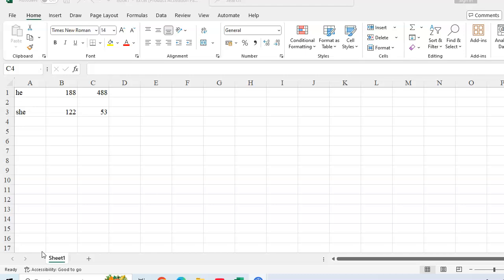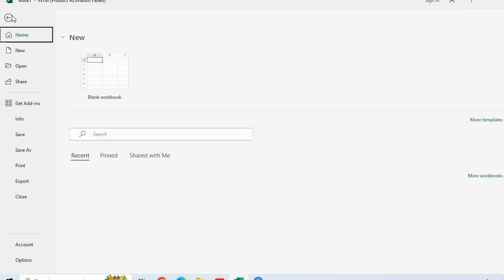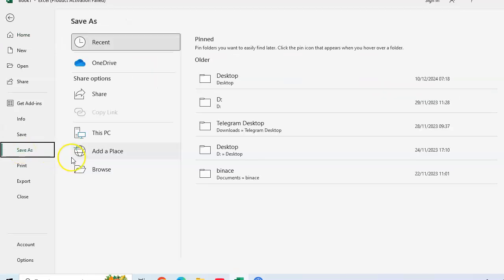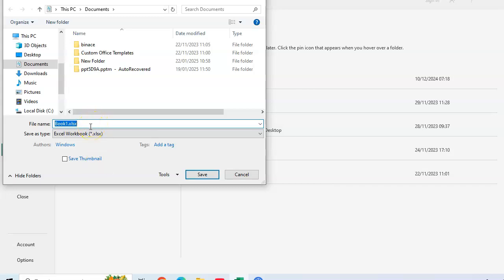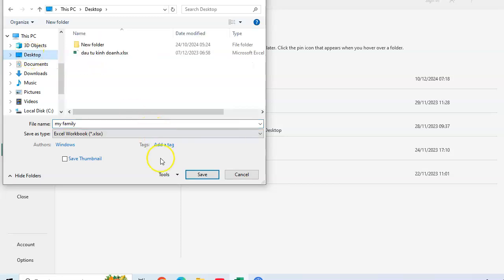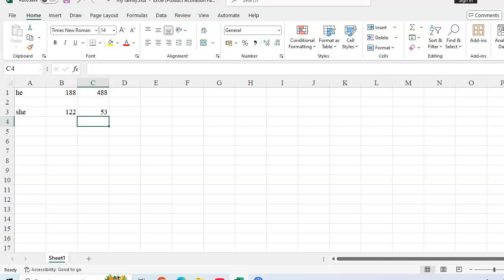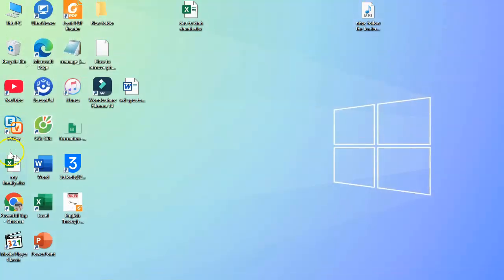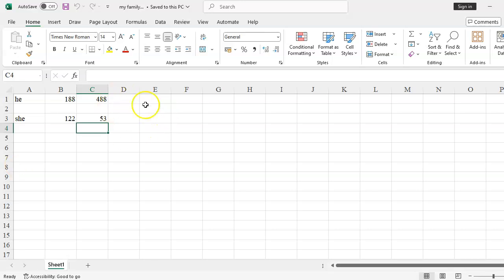How To Save Excel File On Laptop & PC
In this tutorial i will show you How To Save Excel File On Laptop & PC